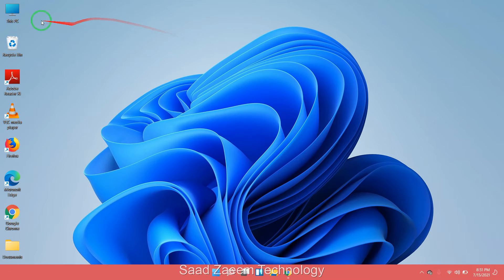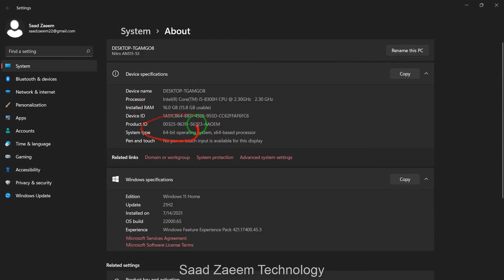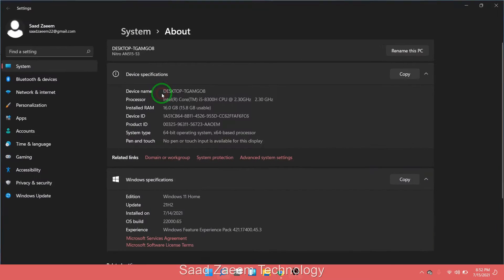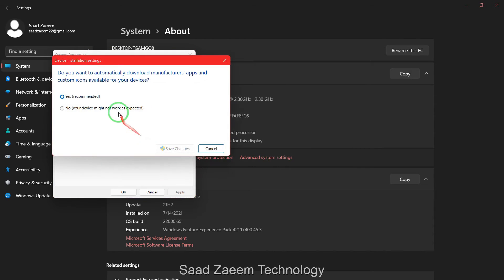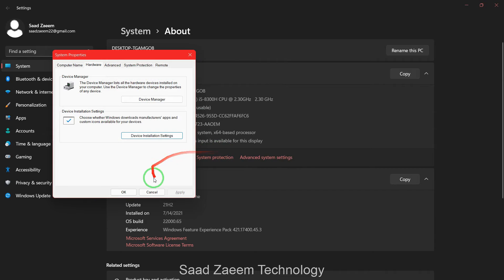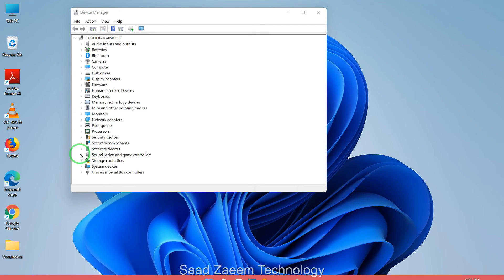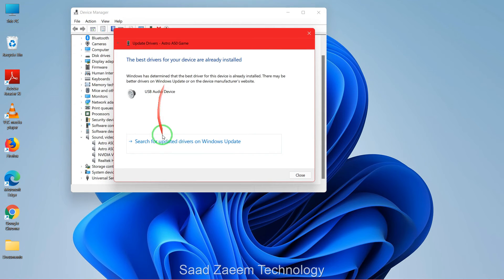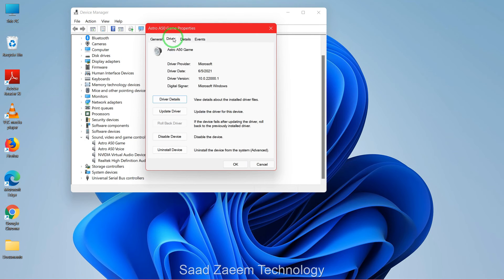FIX : Windows 11 Not Detecting Headphones When Plugged In (Tutorial)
Headphones not working on Windows 11?

If your headphones do not switch over from the speakers when plugging them into the jack of the computer this tutorial will hopefully resolve your issue.

After you upgraded to Windows 11 or perform a Windows Update, if you can’t sound from your headphone, don’t worry. You can get the sound back with one of the solutions show in this tutorial.

This tutorial will apply for computers, laptops, desktops,and tablets running the Windows 11, Windows 8/8.1, Windows 7, Windows 10 operating systems.Works for all major computer manufactures (Dell, HP, Acer, Asus, Toshiba, Lenovo, Samsung)